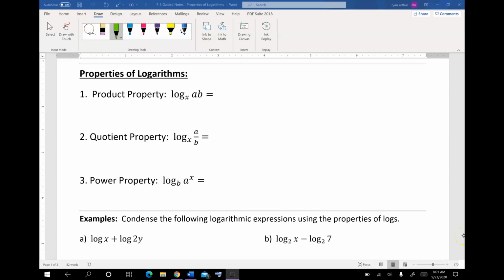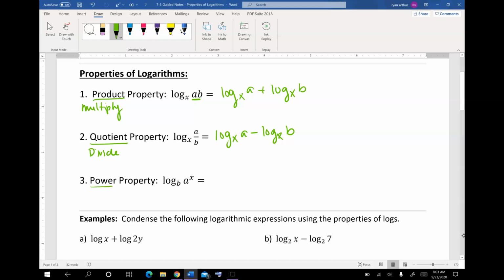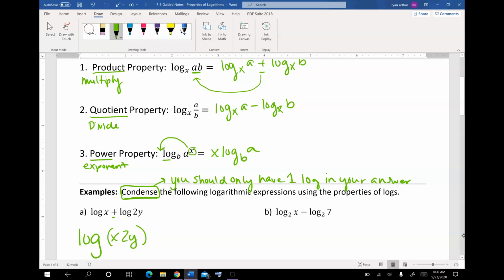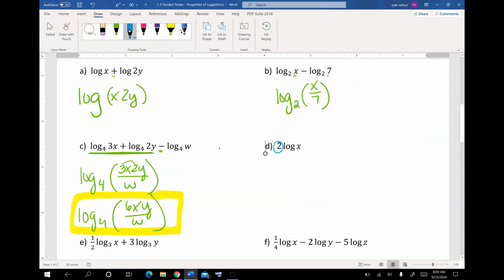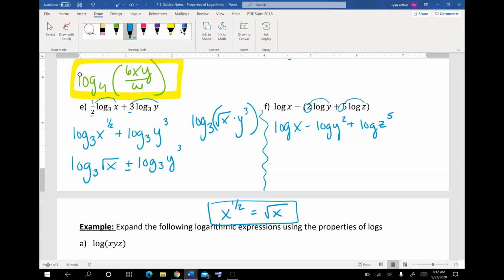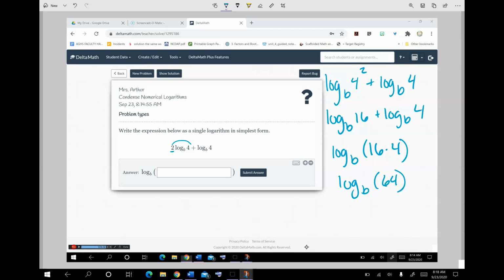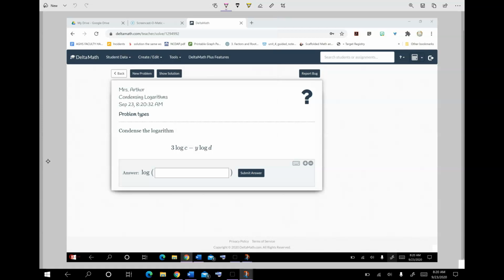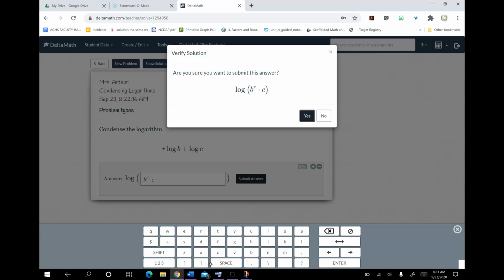Logarithm Properties: Condensing